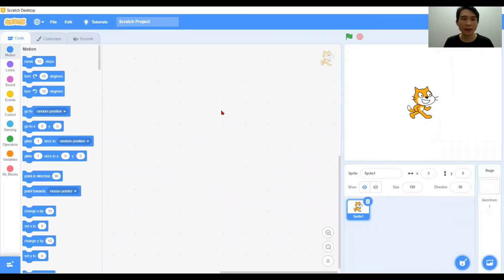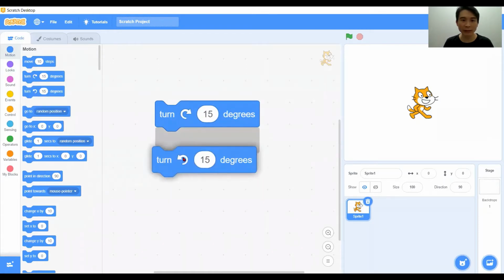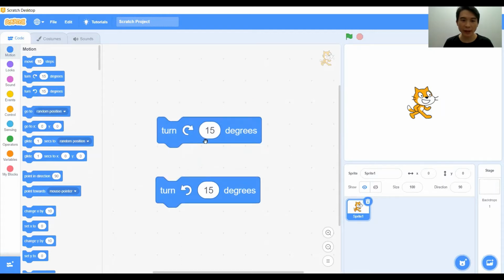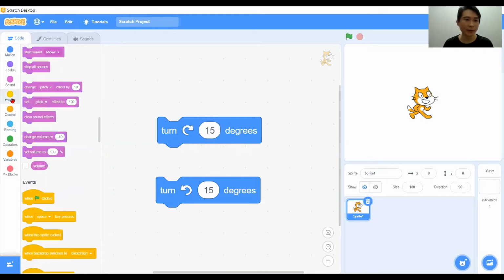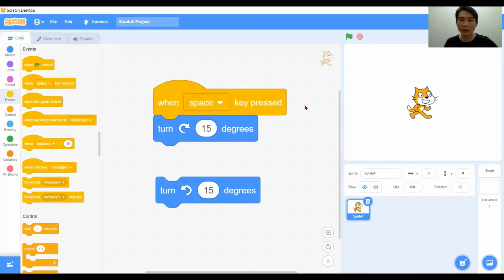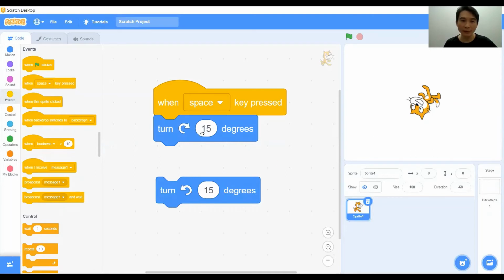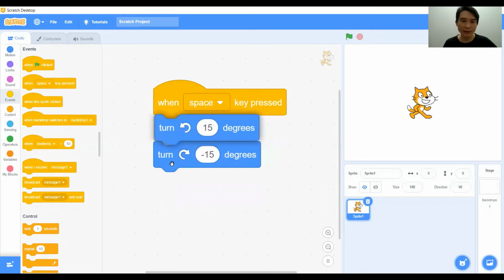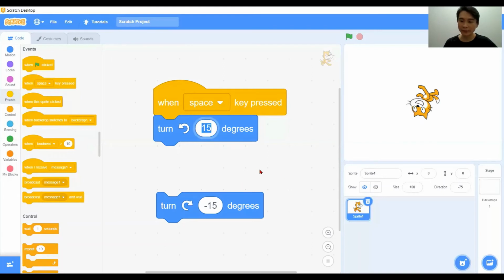Scratch Block Basic - turn block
One point lesson on Scratch Block Basic - Motion's turn block